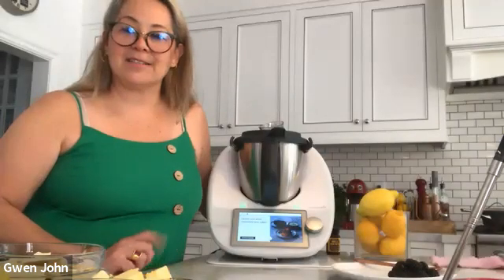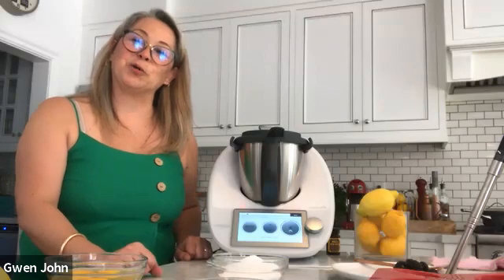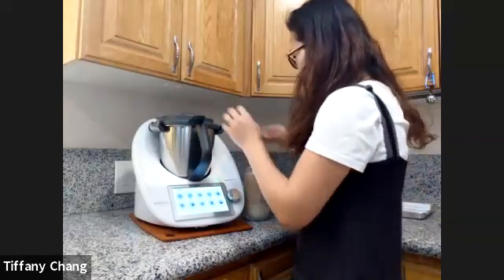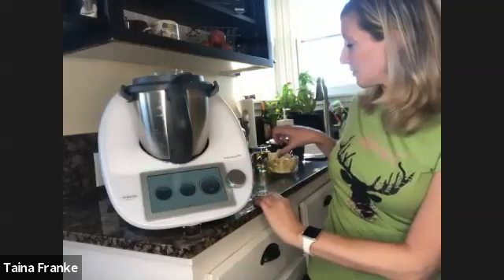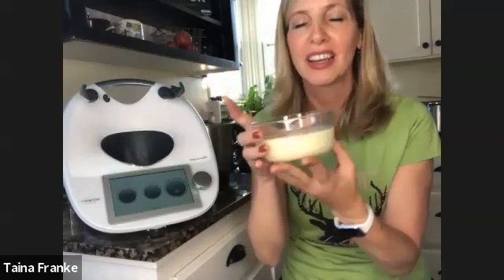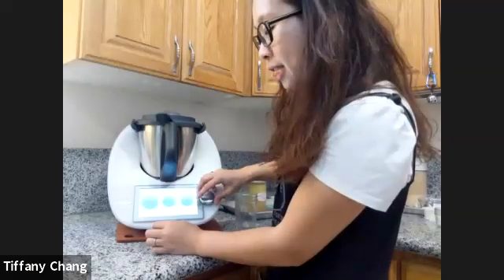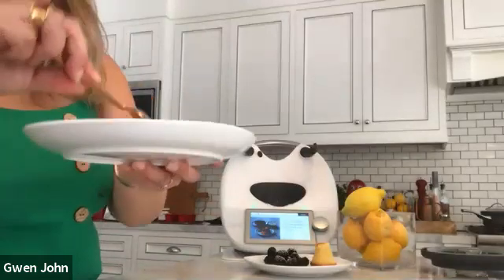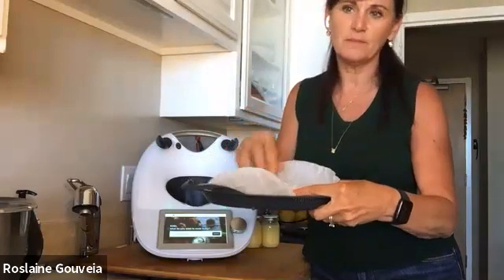WHEN LIFE GIVES YOU LEMONS....Thermomix® Zoom Cooking Session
Have some left over lemons? Check out our Thermomix® Zoom Cooking Session featuring a Lemon White Chocolate Lava Cake, Lemon Curd, Lemonade with a twist, Lemon Sugar Scrub, Lemon Salt Cleaner & Caipirinha.